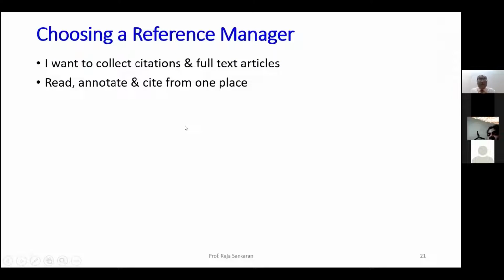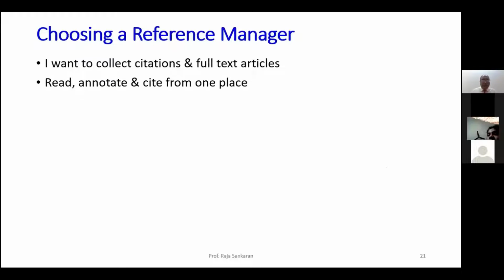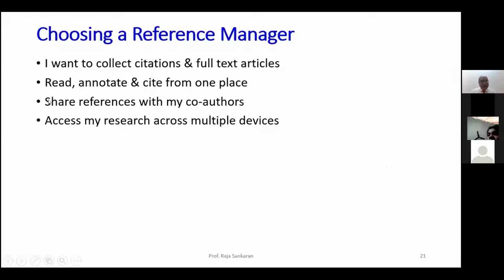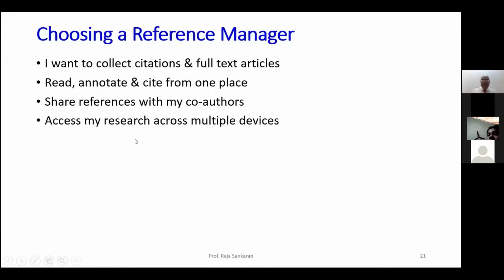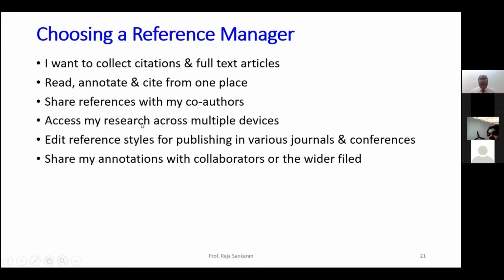Why to choose a Reference Manager?